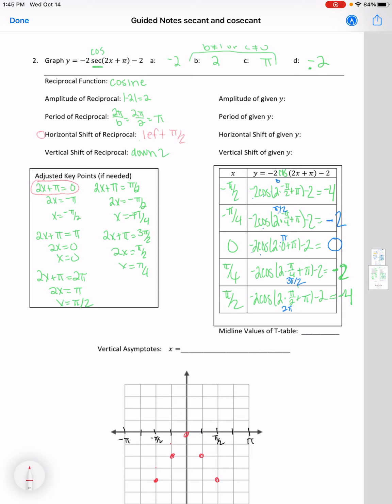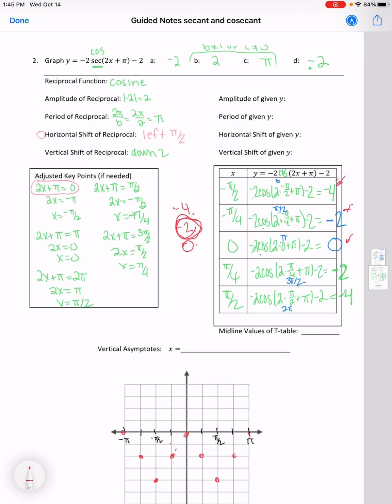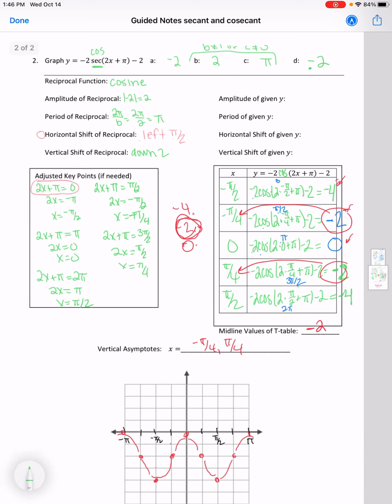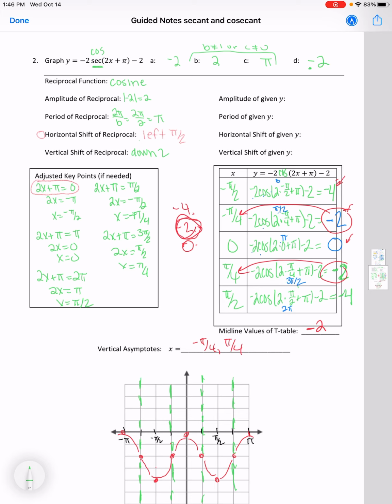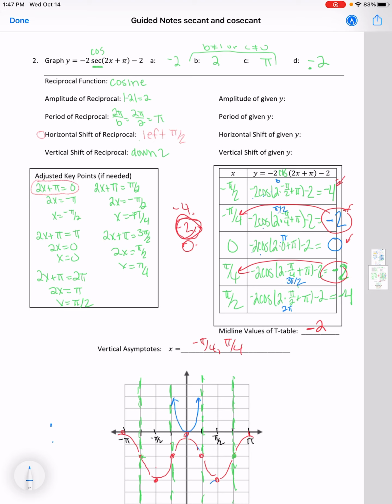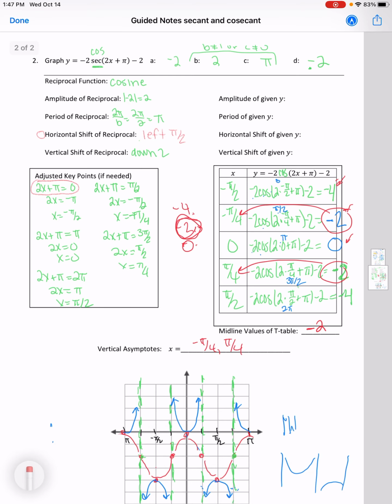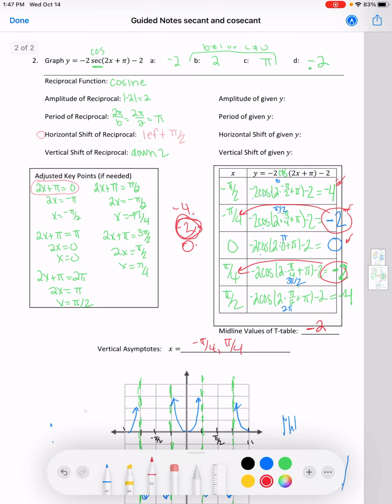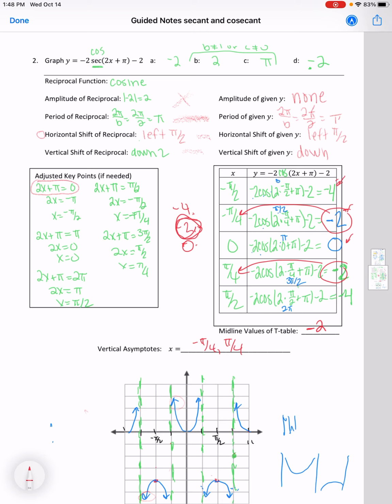Graphs of secant & cosecant part 3